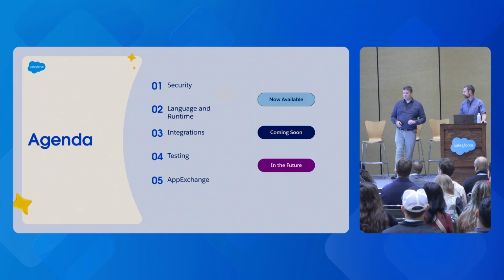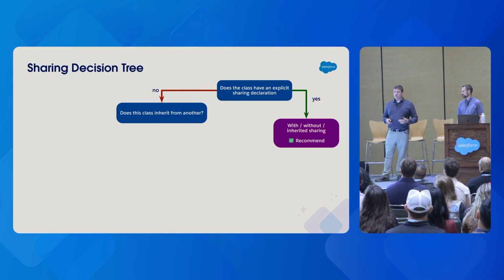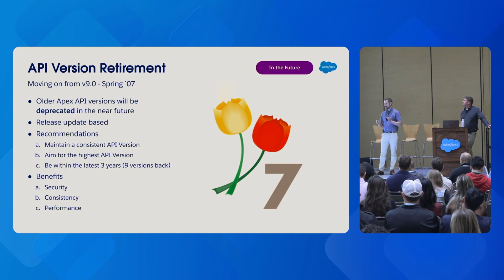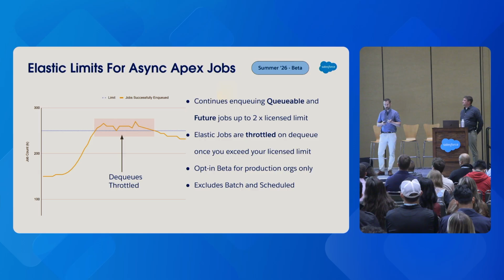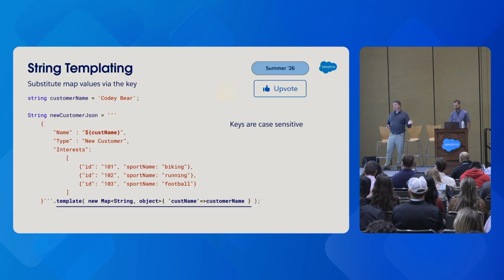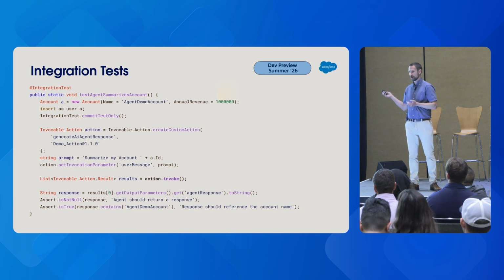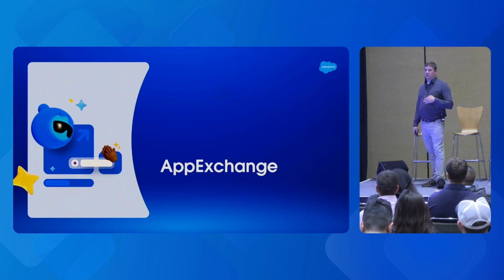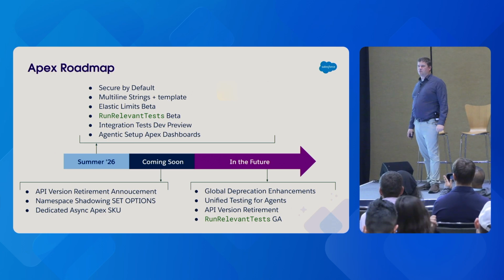Apex Product Roadmap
Explore the latest Apex Product Roadmap to discover upcoming security model changes, asynchronous limits, and new enhancements for building agents.

TDX 2026